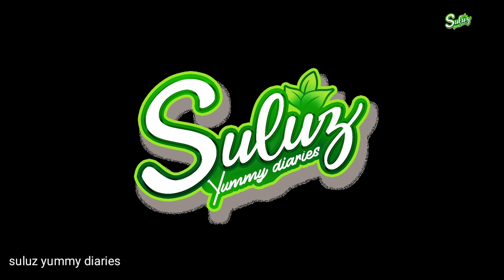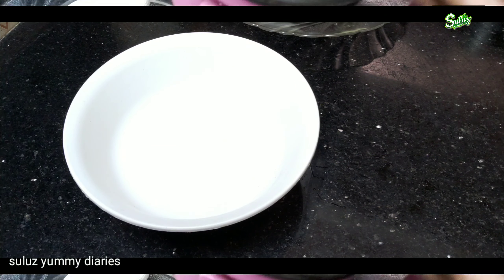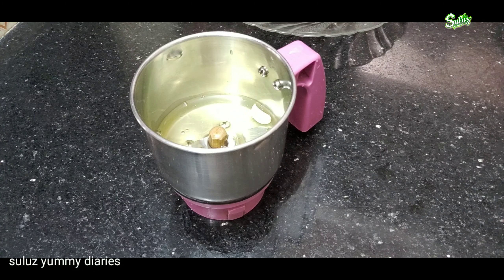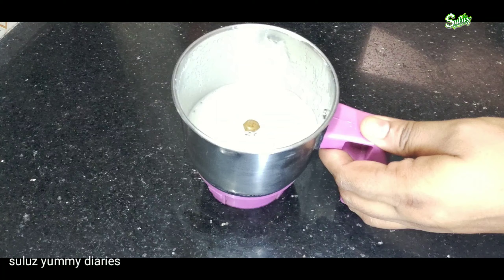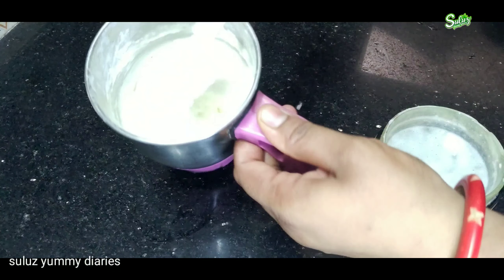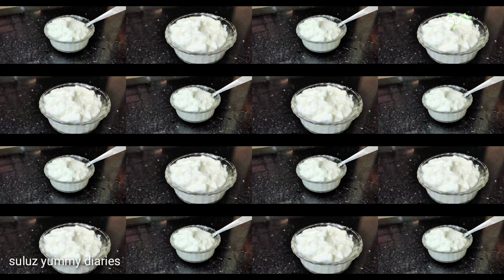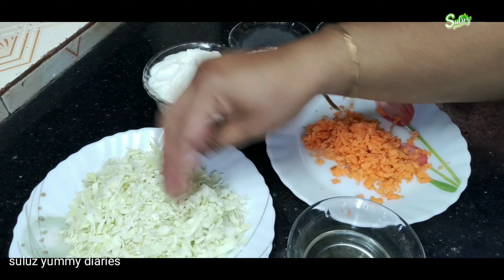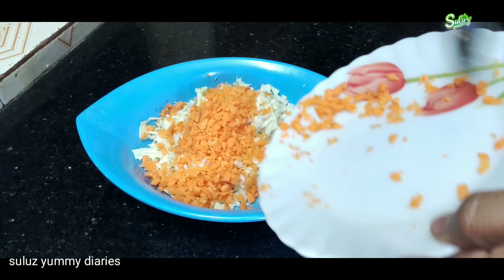How to make mayonnaise and coleslaw with in minutes//മയോന്നൈസ് //suluz yummy diaries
Super tasty combination for fried chicken,  Al faham, shavai and other arabic foods
Very fast to making

about me//
I am ajmi sulthana sidhik ..
I am wife of Nizam Abdul Latheef.
cooking and gardening  has always been my passion. i like travelling very much.
 # suluz yummy diaries #
watch this video till the end and like. please share your valuable feedback 's through the comment box.